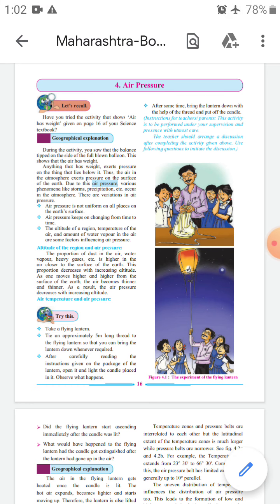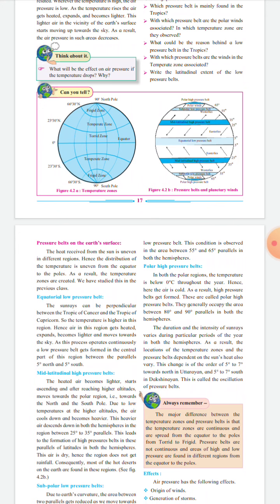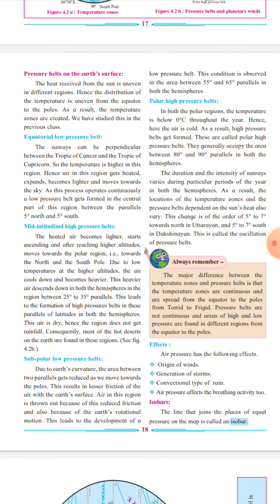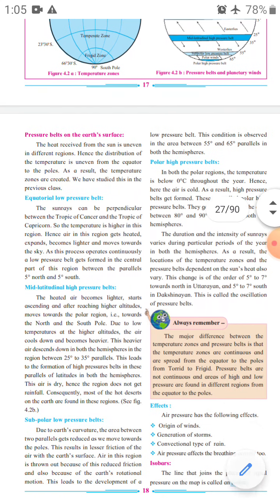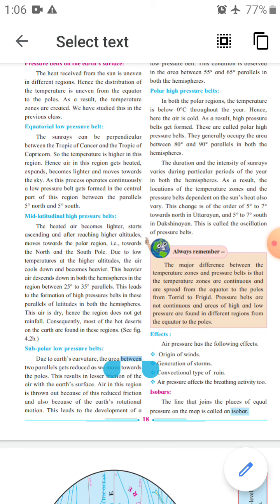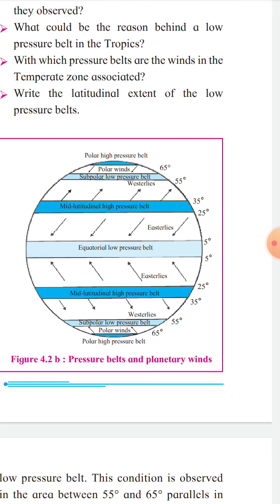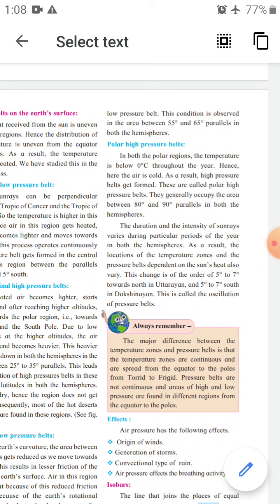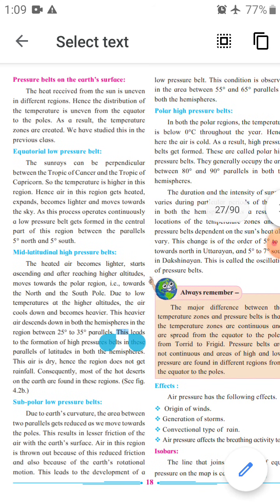7th standard geography lesson no 4 Air pressure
Temperature zone and pressure belts